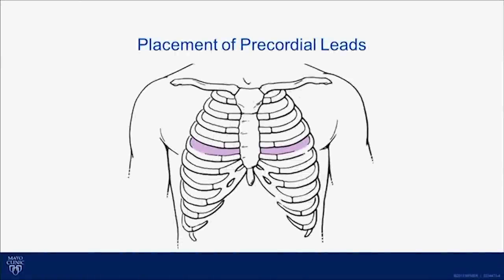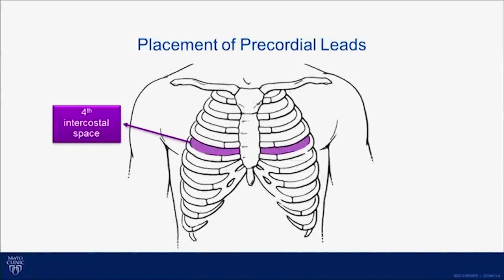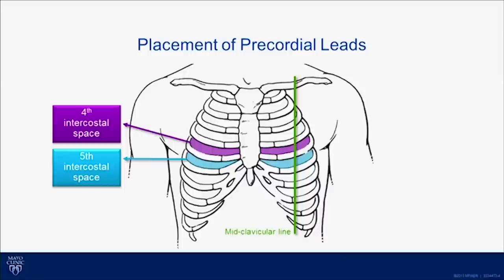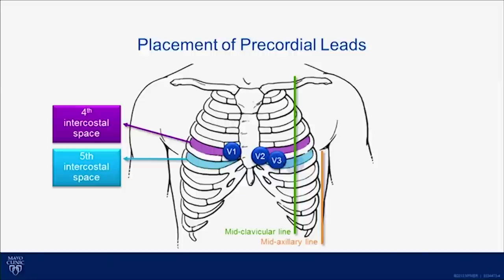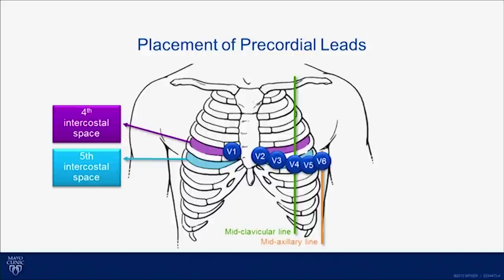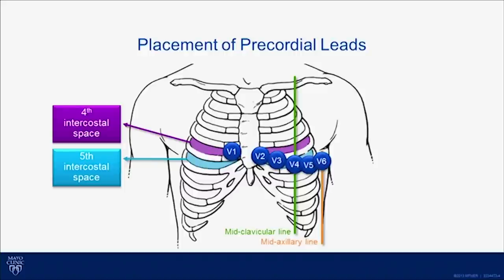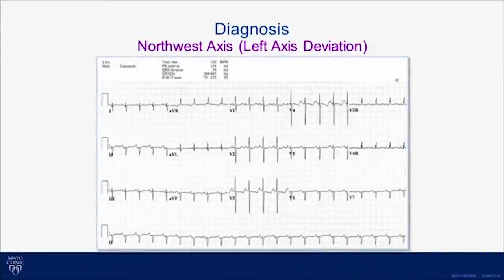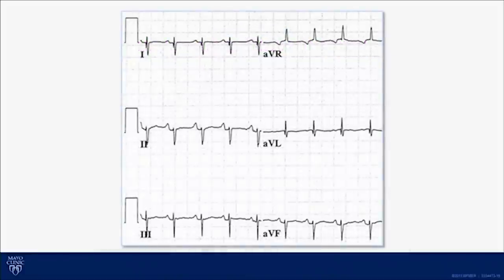ECG Tutorial: Interpretation of the 15 Lead ECG in Children and Young Adults - Dr. Bryan Cannon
This tutorial will discuss some of the unique aspects of accurately interpreting a pediatric ECG including age-dependent criteria.  Normal variations as well as some of the common abnormalities seen on a pediatric ECG will be discussed by Dr. Bryan C. Cannon, Associate Professor of Pediatrics.